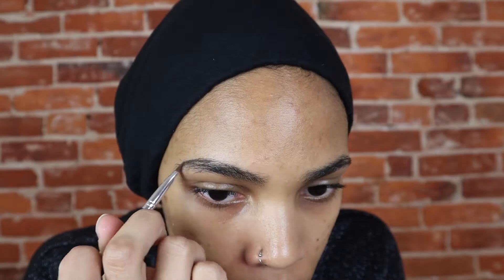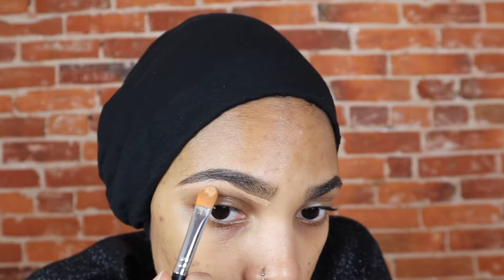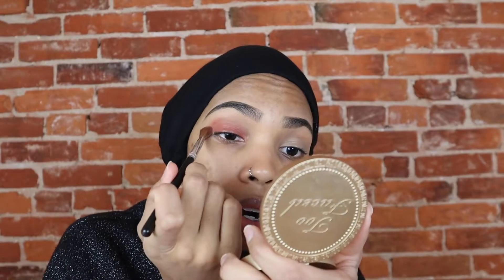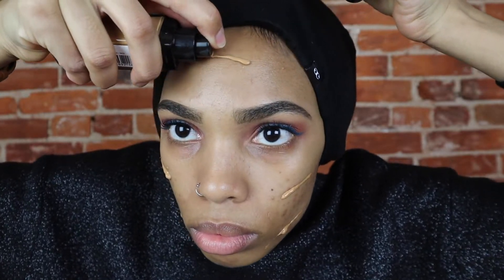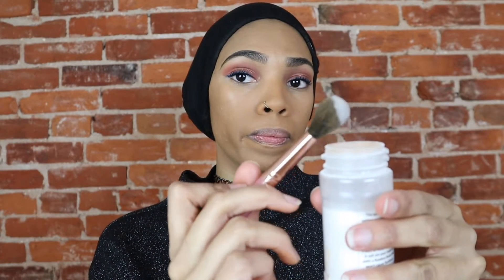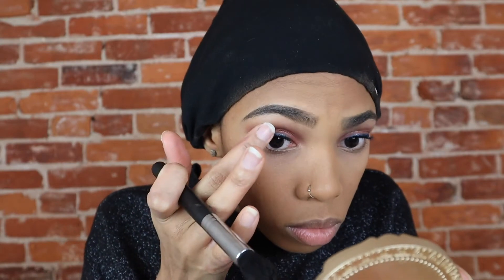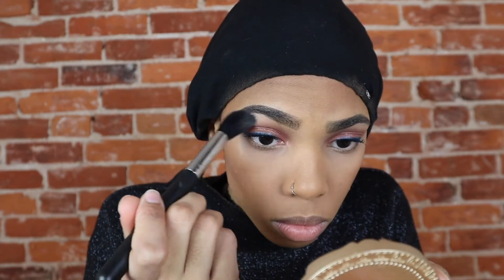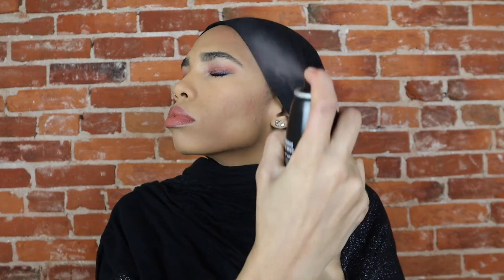Realistic GRWM With My Thoughts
Hey guys!! Hope you enjoy this realistic GRWM! I'm typically all over the place when trying to get ready!

Products I used:
Brows: Benefit Ka-Brow! (3.5)
Brow Gel: Anastasia Beverly Hills (clear)
Eyeshadow  Palette: Coloured Raine vivid pigment Palette (Unbothered)
Glitter: Stilla Glitter & Glow (Monarch)
Eyeliner: NYX Colored Felt Tip Liner (Colbalt Blue)
Mascara: Too Faced Better Than Sex
Foundation: NYX Can't Stop Won't Stop Foundation (Warm Honey)
Concealer: LA Girl Pro Conceal (Warm Beige and Espresso)
Blush: Anastasia Beverly Hills blush trio
Setting Powder: RCMA Translucent powder
Highlight: Colourpop Super Shock Cheek (Wisp)
MAC Fix +
Lipstick: Anastasia Beverly Hills (Ashton)
Setting Spray: Morphe setting spray